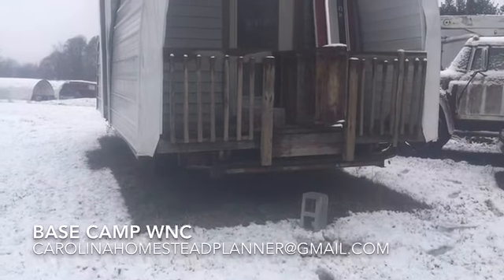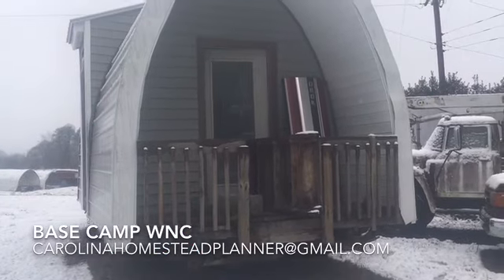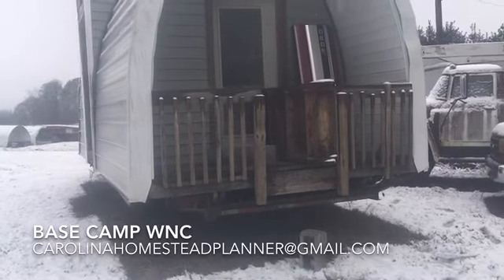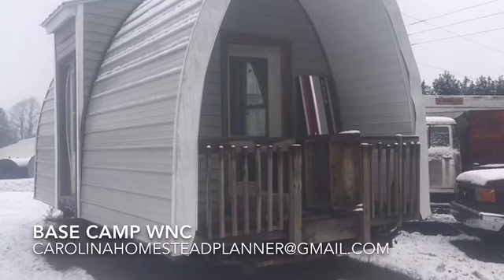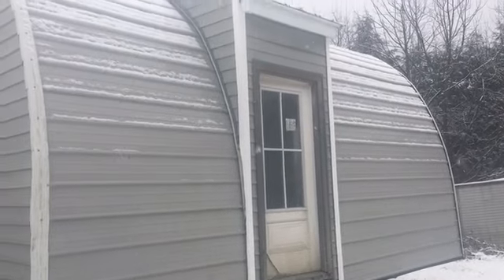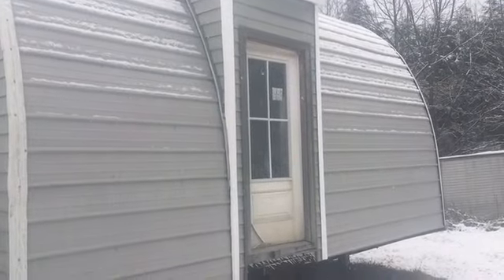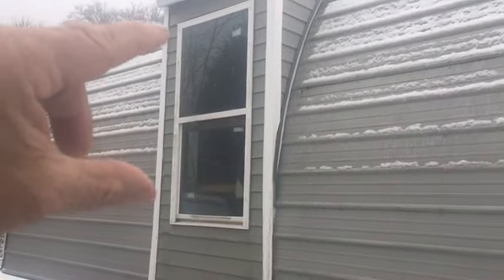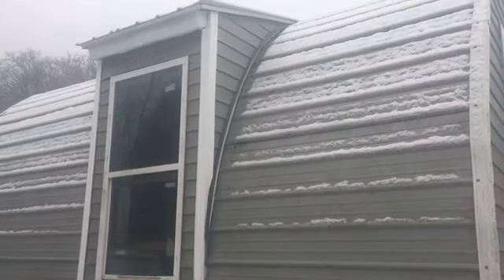Off Grid Cabin Build Questions Answered Part Three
Some ideas for your cabin build and answer questions